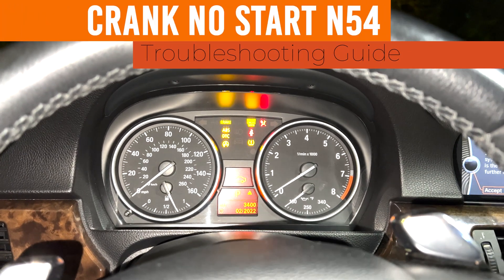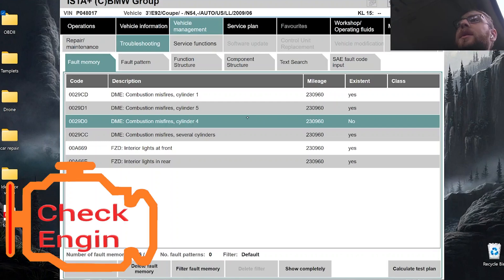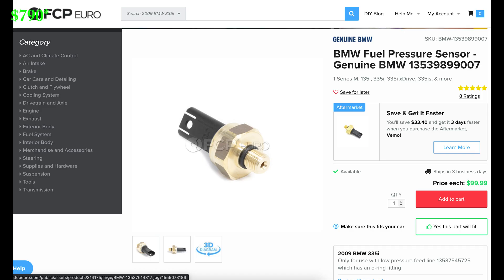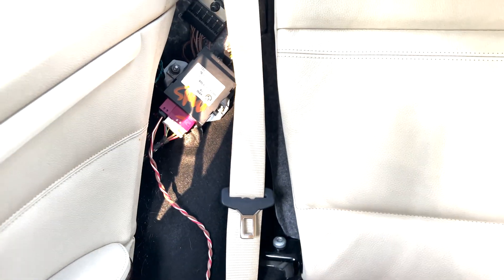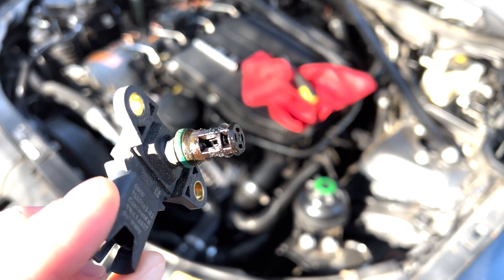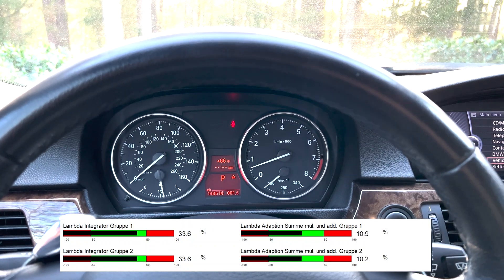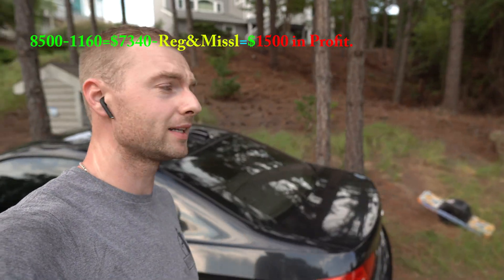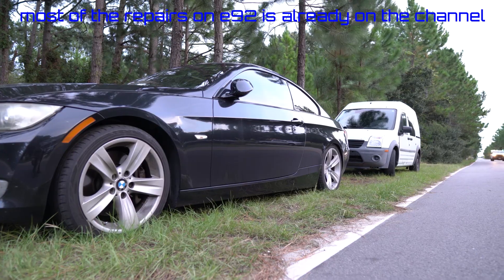BMW N54 Crank No Start Troubleshooting & Repair F*****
2009 BMW e92 335i N54 Crank no Start repair and troubleshooting, What a car, F BMW!!!
I spent over two weeks diagnosing the BMW N54 engine, The was a nightmare but I did it.

Lifesaver tool Set
Battery Tester

1/4 Impact Sockets Adapter
Impact Socket Adapter
M-E-Torx Socket Set
1/4 Impact Socket Set
T-Handle Socket Hand Tool

Makhnovets Editor-in-chief: Vitalii Makhnovets